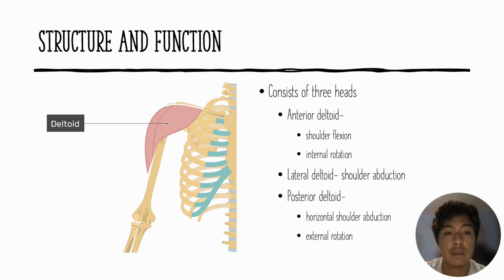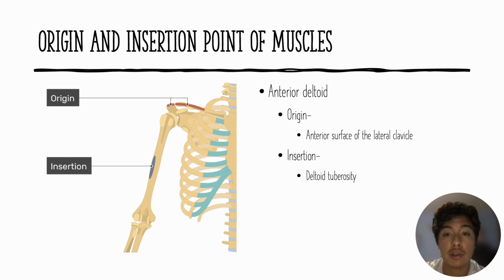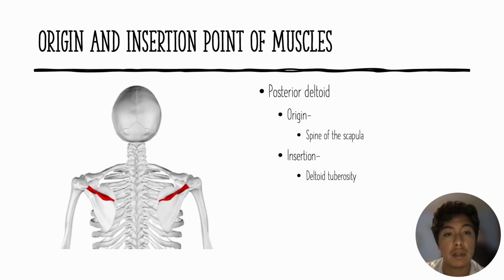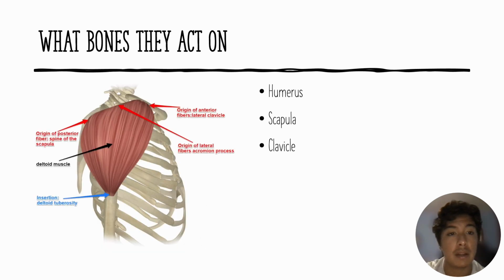Deltoid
This video describes the Deltoid's:
- Structure and function
- Origin and Insertion points
- Bones they act on
- Two exercises for each head (one short and one long lever)
- One stretch for each head